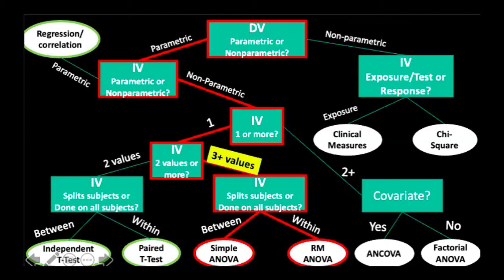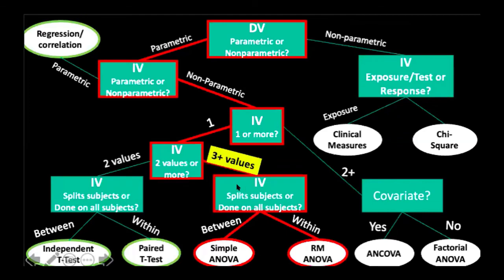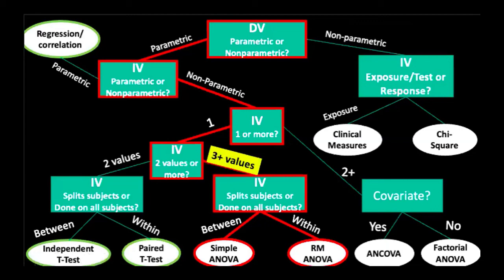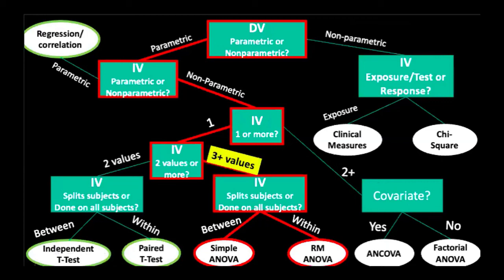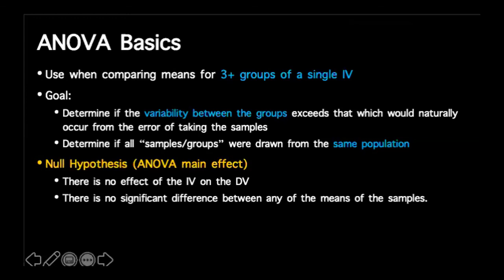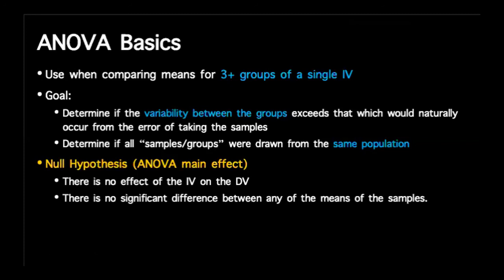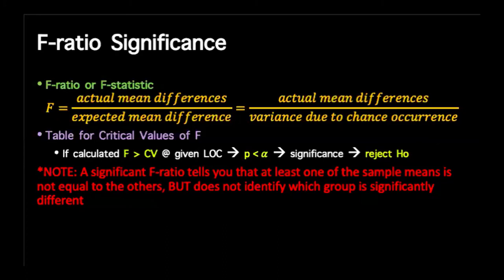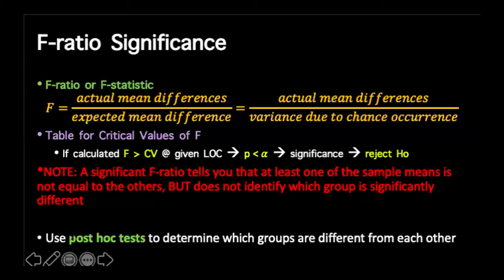KIN 483 F20 Wk 9 - One-way ANOVAs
Table of Contents:

00:00 - Housekeeping
04:33 - ANOVA Basics
25:51 - Simple One-way ANOVA
40:34 - RM One-way ANOVA